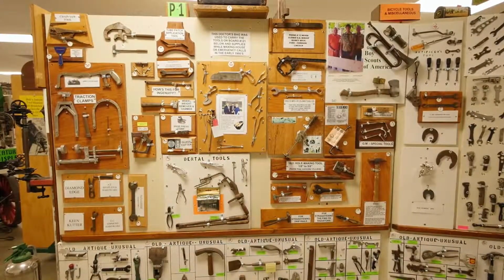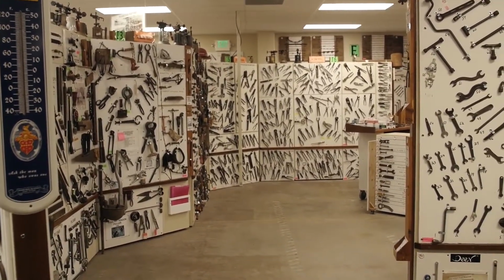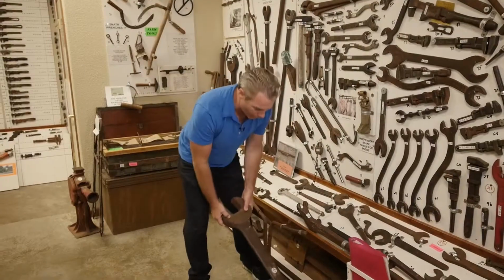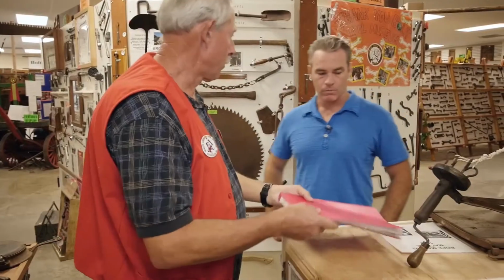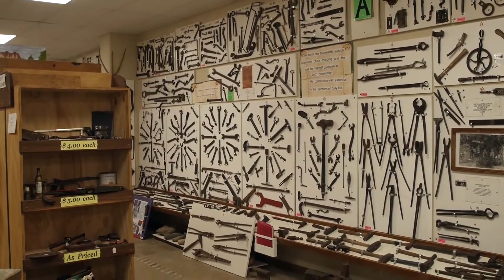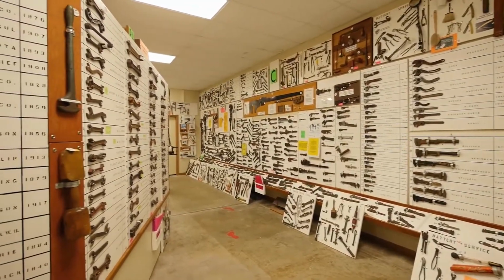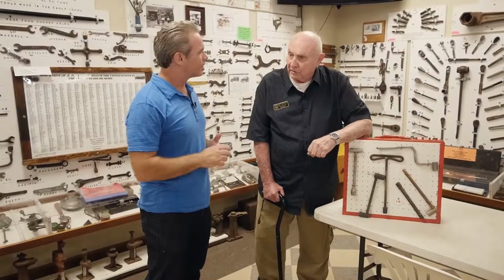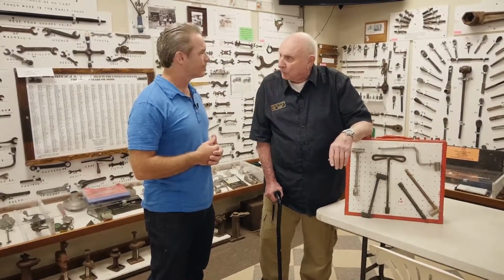Tool Museum in Oroville, California with Joel Greene and Our California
Bolt's Antique Tool Museum in Oroville, California is a truly unique stop.  You won't believe how many tools Bud has collected over the past few decades and now he has them all on display for visitors to browse and enjoy.